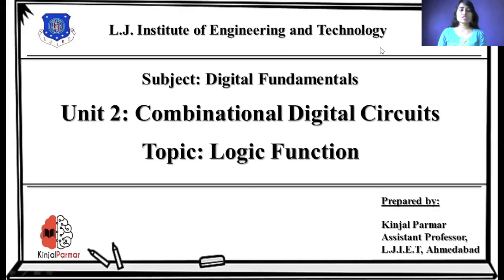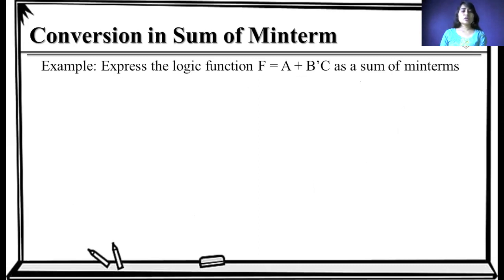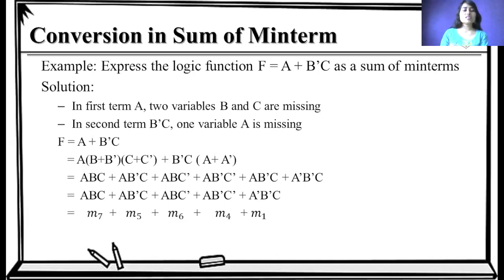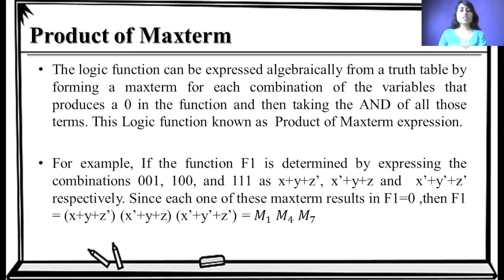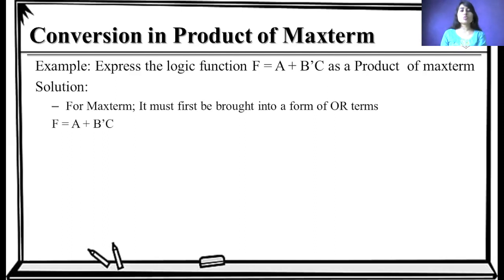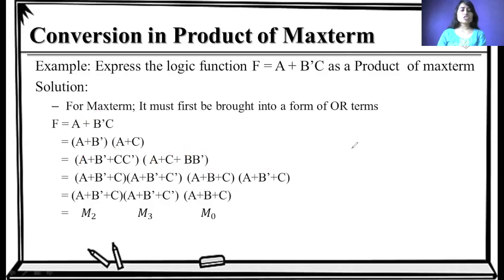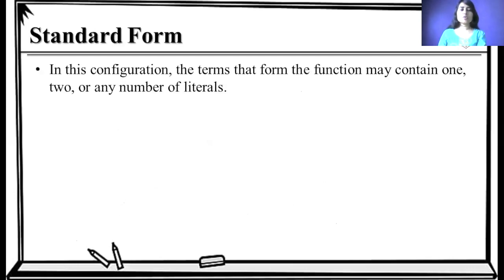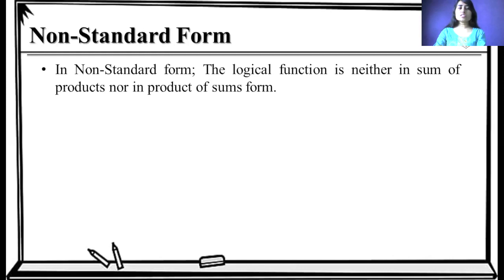Unit 2 | Lecture 2 | Logic Function Part II | Canonical Form | Standard Form | Non Standard Form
Topics Covered:

Canonical Form
Standard Form
SOP (Sum of product)
POS (Product of Sum)
Non Standard Form

SUBJECT:-DIGITAL FUNDAMENTALS
UNIT 2:- COMBINATIONAL DIGITAL CIRCUITS
TOPIC NAME: - LOGIC FUNCTION

1. Convert the logic function F = A’C + B + CA in canonical form as a sum of minterms

2. Convert the logic function F = A’(A’+B)(C) in canonical form as a product of maxterms

3. Write logic function for F(A,B,C) = ∑(0,2,3,4,5,6)

4. Define: SOP and POS

5. F(A,B,C) = ∑(0,1,2,5,6) = ∏( ? )

6. In SOP form, A is used for logic ___ and A’ is used for logic ___

7. Which logic function is represented in SOP form?
a) AB’ + AC + A’BC’
b) AB’ + A (B+C’D)
c) (A + B’) (A’+ C+ D’)
d)  (AC’ + B) (B’C + D)